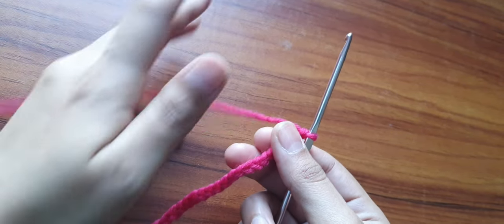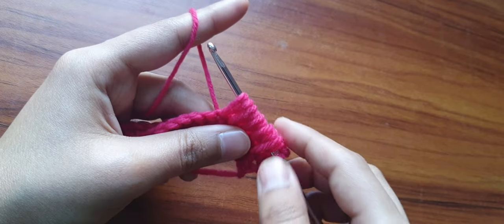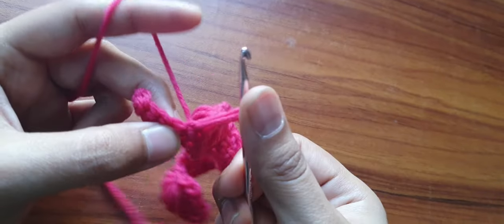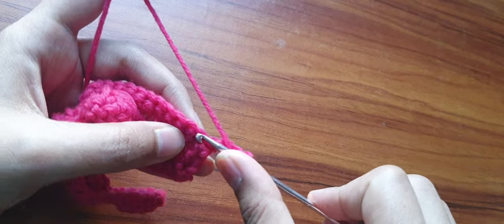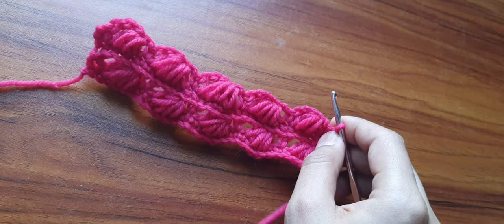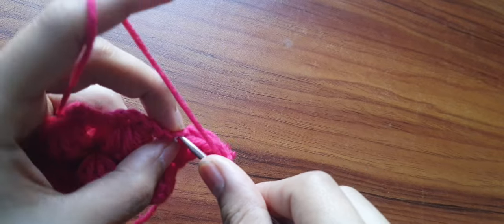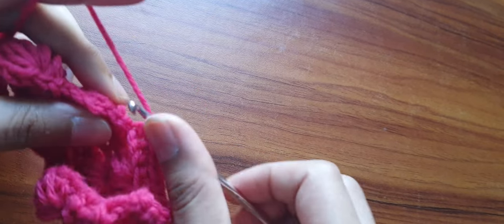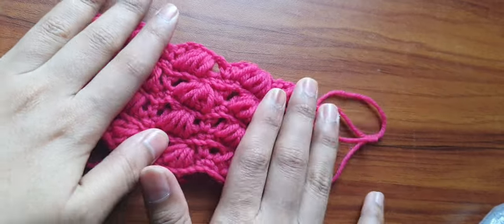Crochet design for Blankets, shawls,mufflers,wraps,etc..